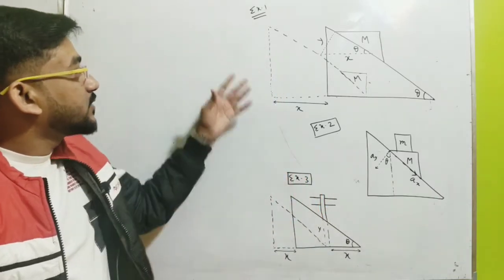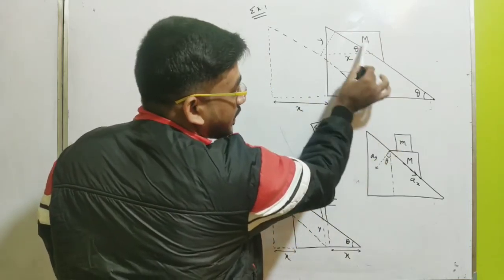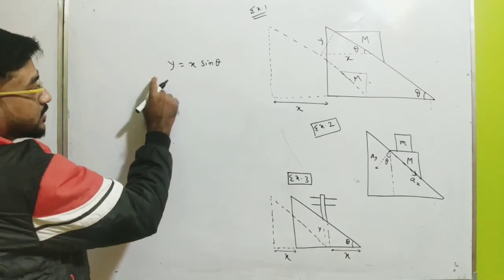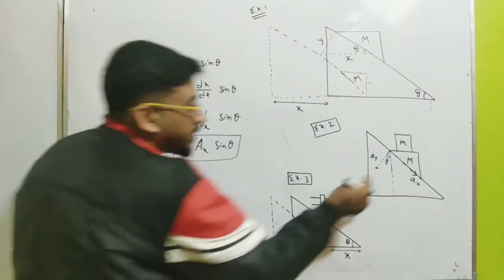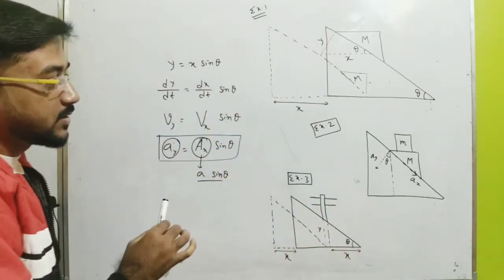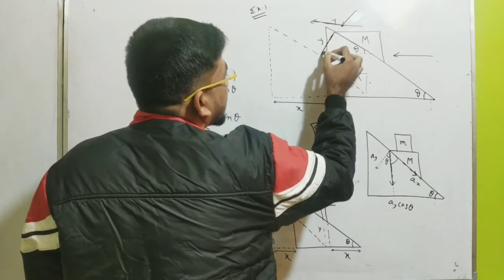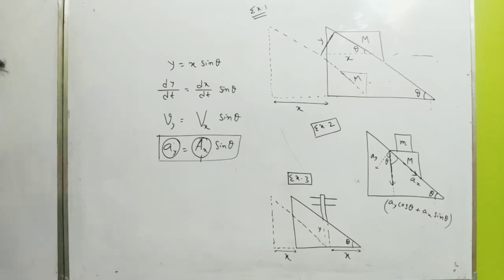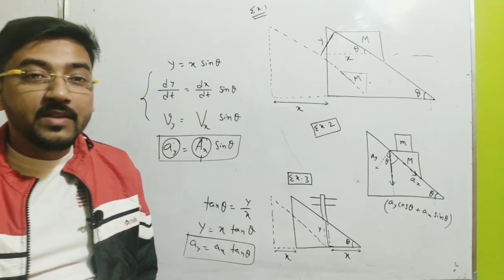Lec.16.Wedge constraints (Problems)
here is the complete playlist of this chapter